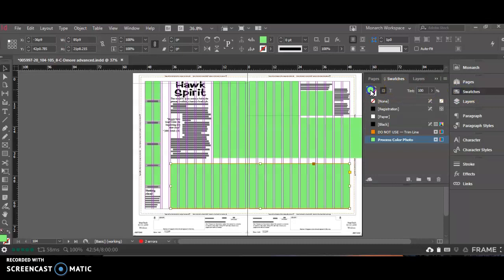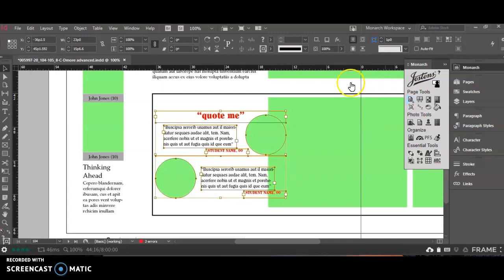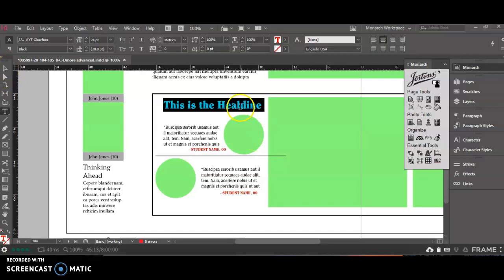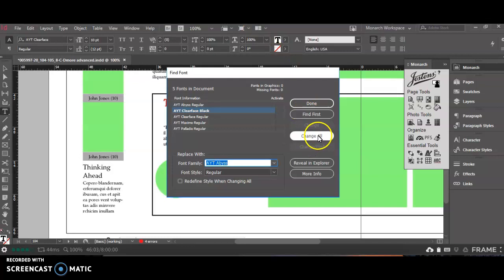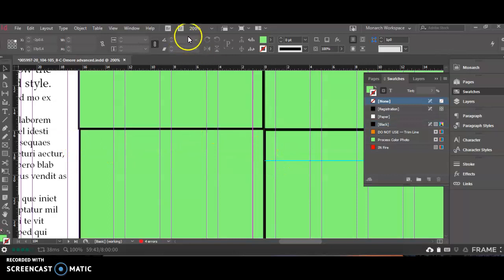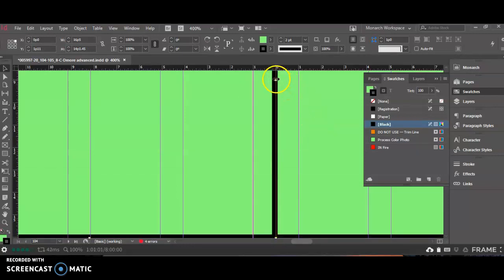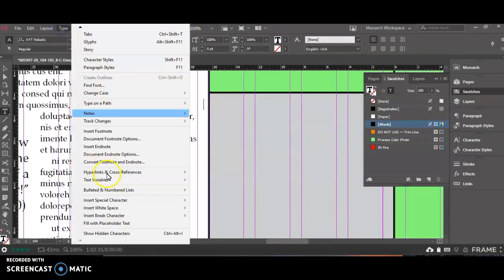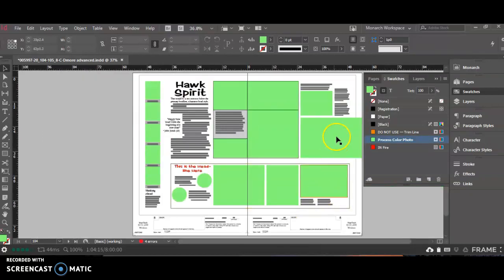Advanced Indesign with Details # 1